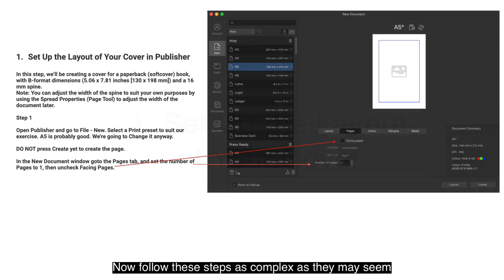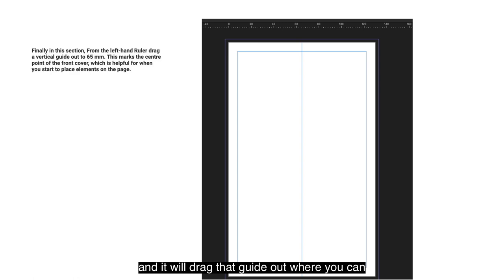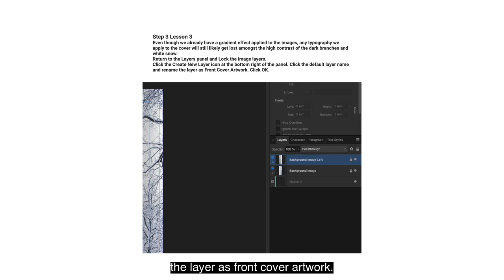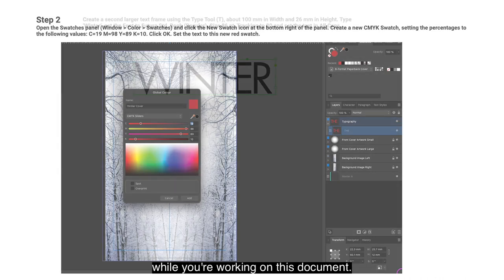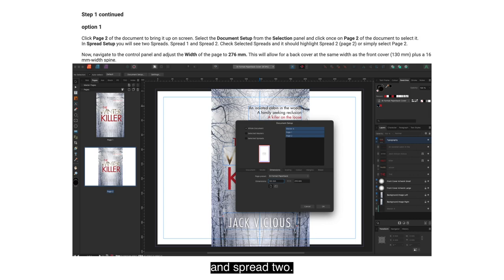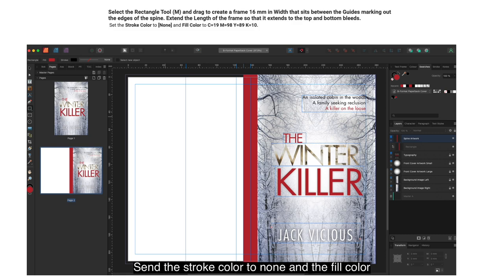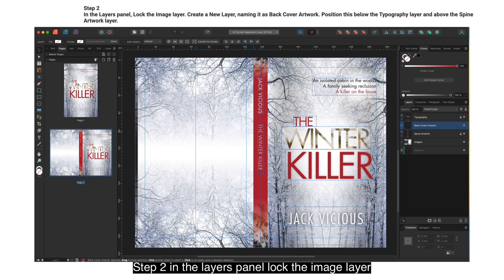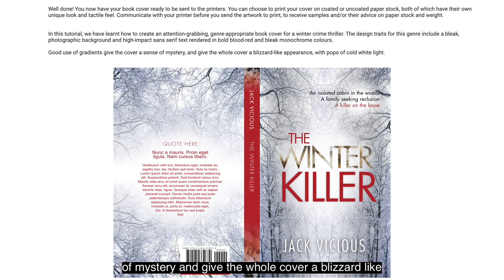Design a Crime Thriller Book Cover In Affinity Publisher V2 Suitable For Self Publishing and eBooks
Walk into any bookshop and you’ll notice that each genre of fiction has its own general ‘style’ for cover designs. Though each cover is different, elements on the cover create a sort of code that enables the reader to assess what the book will be about.

In this tutorial you’ll learn how to design a book cover for the Crime/Thriller fiction genre and explore how you can create a genre-appropriate design using typefaces, tools and tips available to you in Affinity Publisher V2. Let’s get creating a cover Stephen King would be proud of!

Affinity Inspiration Shared Resources - Free downloads that go with some of the tutorials.

and if this doesn't work...

Sublimation & Cutting?